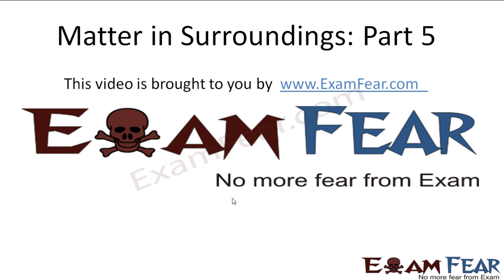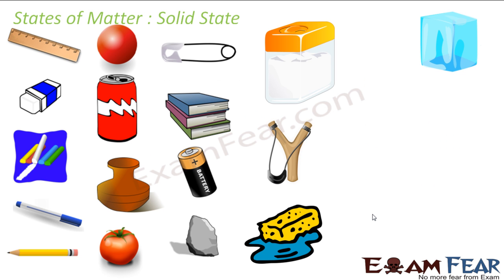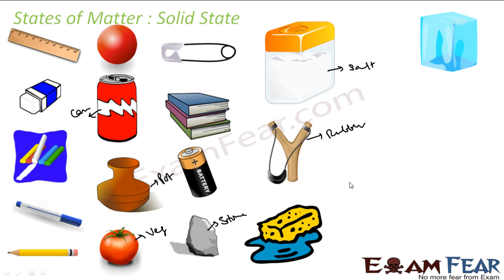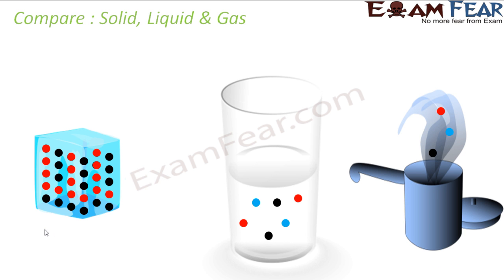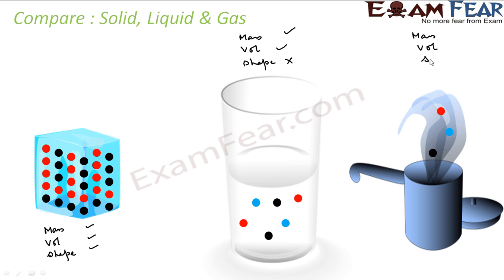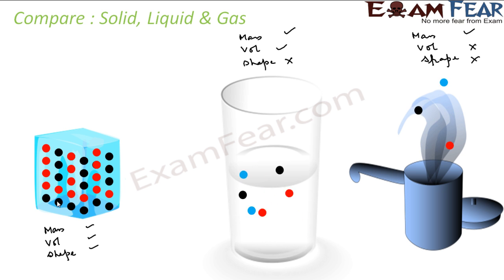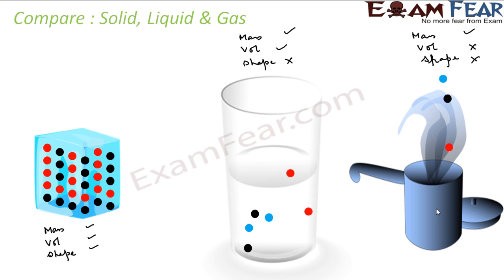Chemistry Matter in Surroundings part 5 (Solid, Liquid & gas state) CBSE class 9 IX